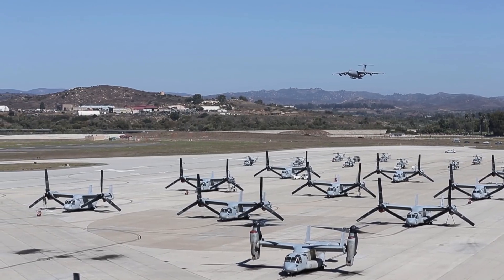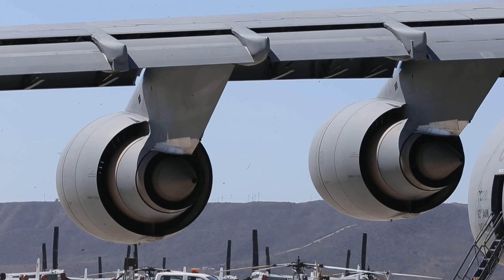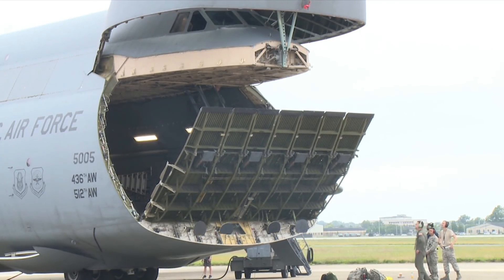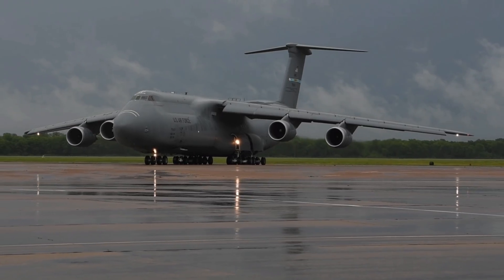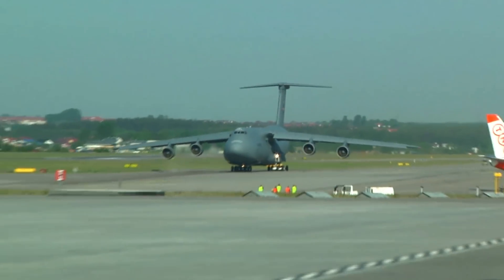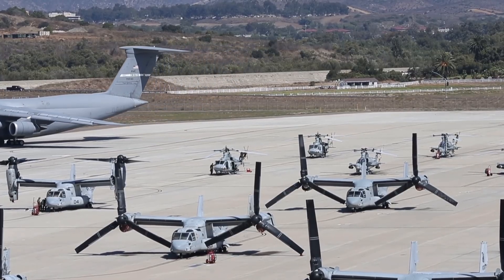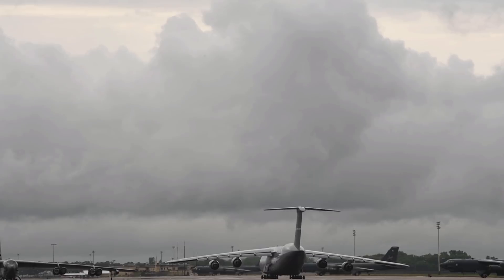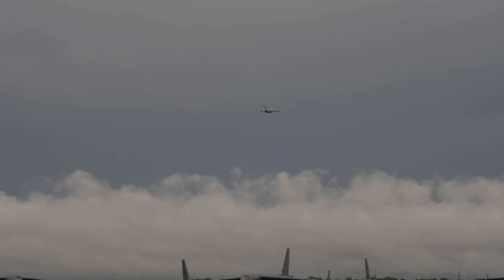Lockheed C-5 Galaxy || EXTREME HEAVY LIFT TRANSPORT AIRCRAFT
The Lockheed C-5 Galaxy heavy logistics transport, now supported by the Lockheed Martin Corporation, is the key of the US strategic airlift capability. The C-5's has a cavernous interior and roll-on/roll-off capability with access to cargo at both ends of the aircraft.

   The C-5A first flew on 30 June 1968, and the first operational aircraft was delivered on 17 December 1969 with the last following in May 1973. The C-5A suffered initially from wing crack problems and cost overruns, but has since served well. Between 1981 to 1987 a total of 77 of the 81 production C-5As received wings of virtually new design and with greater corrosion resistance.

   From 1986 to 1989, the production line was re-opened to manufacture 50 improved C-5Bs that incorporated modifications and improvements resulting from experience with the C-5A. The first C-5B was delivered to the US Air Force in 1986.

   The C-5A/B have a maximum payload capacity of 118 t and can carry it to a range of 5 526 km. The range can be extended by in-flight refueling. However during wartime a maximum payload of 132 t is allowed. The type provided the most ton-miles at the fastest speed of any American airlifter. The C-5 Galaxy is the largest aircraft routinely operated by US forces. This aircraft can carry two M1A2 Abrams main battle tanks, 10 LAV-25 armored reconnaissance vehicles, 16 HMMWVs, or 7 UH-1 Huey helicopters. Alternatively it can carry 36 standard 463L pallets. A combination of vehicles and pallets can be carried. The C-5 can airlift a combat ready military unit. The upper deck accommodates 73 passengers. The lower deck can be configured for transportation of 270 troops. Although not usually assigned airdrop duties, the C-5 can also drop paratroops.

   This military transport is operated by a crew of 7, including two pilots, two flight engineers, and three loadmasters.

   The C-5C designation is applied to two aircraft modified with sealed front visor and strengthened interior for the carriage of satellites and space equipment. These two aircraft are operated by the US Air Force and NASA.

   Unfortunately the C-5 aircraft have suffered from serious reliability problems that resulted in low mission capable rates. Availability was rearly above 50%. Notably the C-5s had unreliable engines. Furthermore the USAF addressed the shortfall in airlift capacity as a result of the C-141's retirement. Major upgrades were required to keep the C-5 fleet operational until 2030. It was planned that around 125 aircraft would receive new digital automatic flight controls, new cockpit displays and new communications and navigation equipment. In 1998 avionics modernization on C-5 aircraft  began. In 2000 the USAF selected the General Electric F138-GE-100 (CF6-80C2L1F) turbofan to initially re-engine the 50 youngest C-5Bs. Re-engening program began in 2006.

   The C-5A/Bs aircraft equiped Air Mobility Command, Air Force Reserve Command, and Air National Guard Units. At least two C-5As were assigned to Air Forces Special Operations Command and had a special forces role. Strategic airlift capability has been a key logistical component of the US military operations in Afghanistan and Iraq.

   The C-5M Super Galaxy is the latest upgraded version of the older C-5A, C-5B and C-5C aircraft. The first aircraft was upgraded to the C-5M standard in 2006 and its test flights began during the same year. A modernization order for 52 C-5 aircraft was issued and low-rate production commenced in 2009. The Super Galaxy reached initial operating capability in 2014 with 22 aircraft delivered. Deliveries are planned to be completed in 2018. The Super Galaxy is fitted with new engines and as a result has significantly improved payload capacity and has longer range. It was planned that by 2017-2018 the US Air Force will reduce its C-5 fleet to 52 Super Galaxy aircraft and the previous C-5A, C-5B and C-5C will be retired.